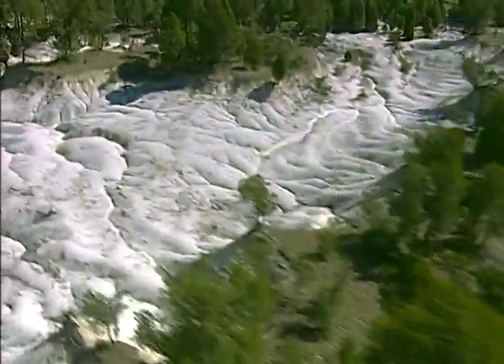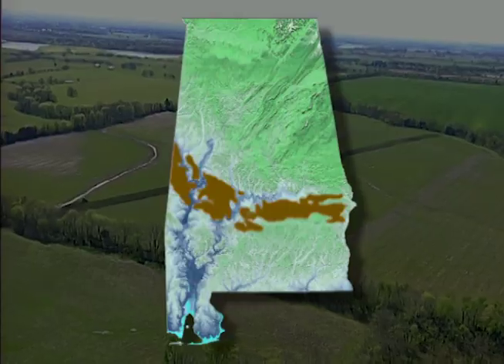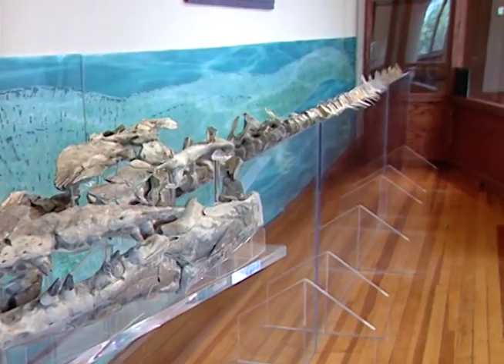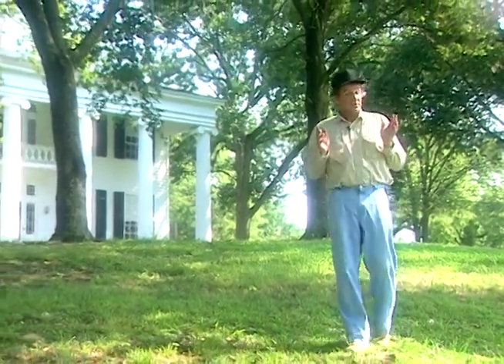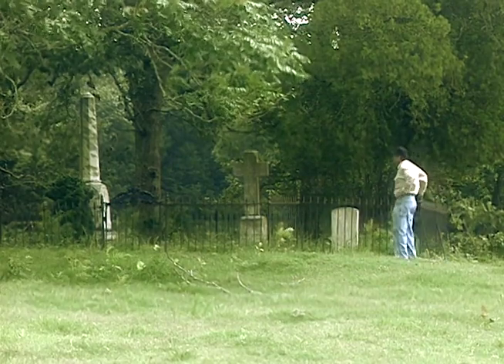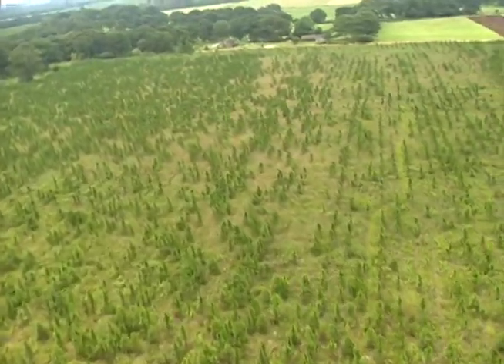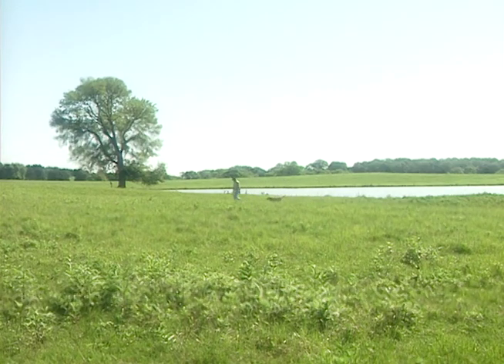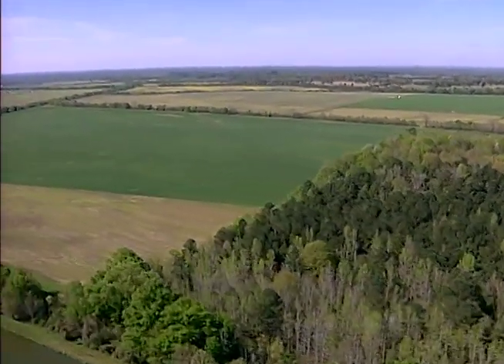50 Alabama Black Belt, Part I Discovering Alabama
Few parts of the world can boast of land as fertile as the rich, dark soils found in Alabama's Blackland prairie region, known as the Black Belt, but unfortunately, the region is often negatively associated with cotton plantations and slavery. This program examines the region’s natural history and how it has helped shape its human and cultural history. Various leaders and local residents are featured as they consider past and present conditions and ponder prospects for the Black Belt’s future.